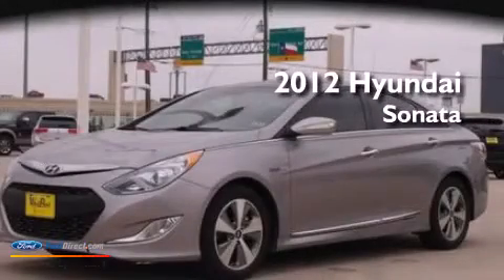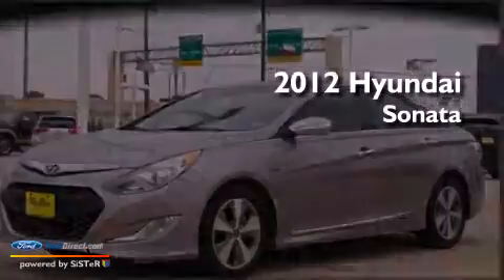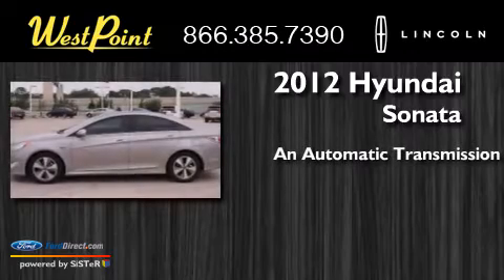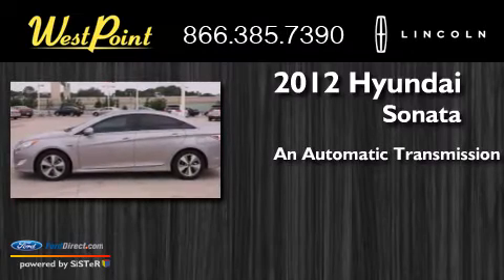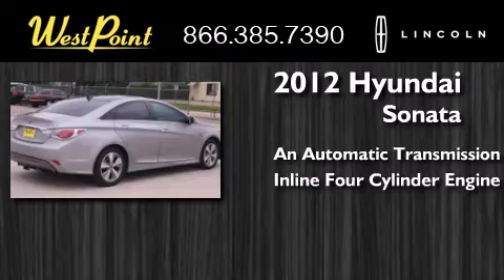2012 HYUNDAI SONATA HYBRID Houston TX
We have been honored to serve the Houston TX area , we promise that your experience at our dealership will exceed your expectations ! Year : 2012 Make : HYUNDAI Model : SONATA HYBRID Engine : 2.4L I4 16V MPFI DOHC HYBRID Trans . : 6-SPEED AUTOMATIC Exterior : HYPER SILVER METALLIC Miles : 19,370 Interior : GRAY Stock : 3P265A West Point Lincoln 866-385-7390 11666 Katy Freeway Houston , TX 77043